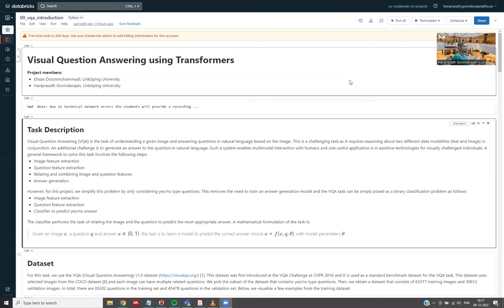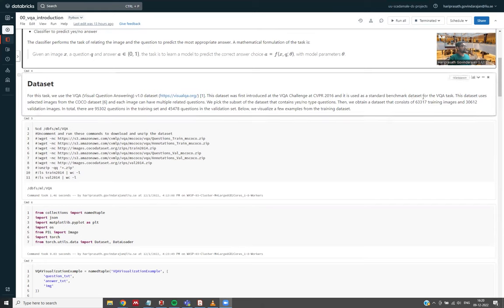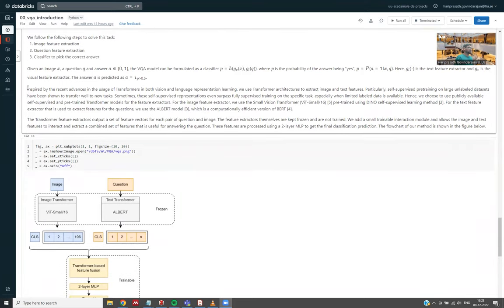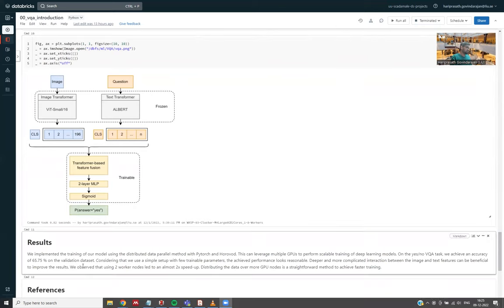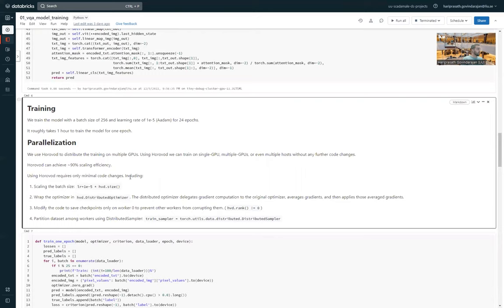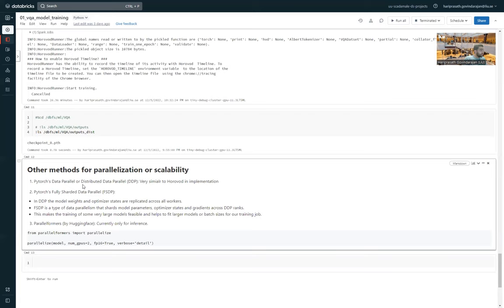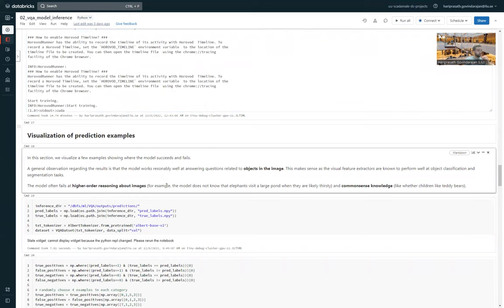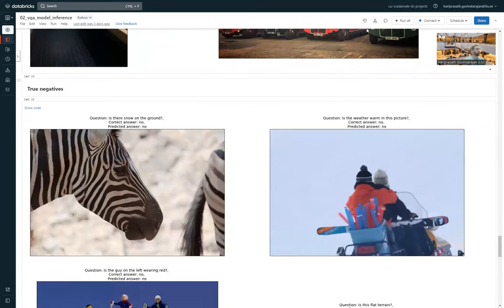ScaDaMaLe WASP-UU 2022 - Student Group Project 02 - Visual Question Answering using Transformers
Visual Question Answering using Transformers

**Project members:**

* Ehsan Doostmohammadi, Linköping University
* Hariprasath Govindarajan, Linköping University